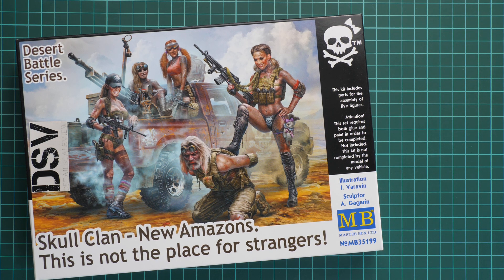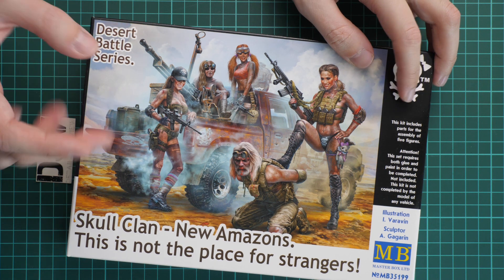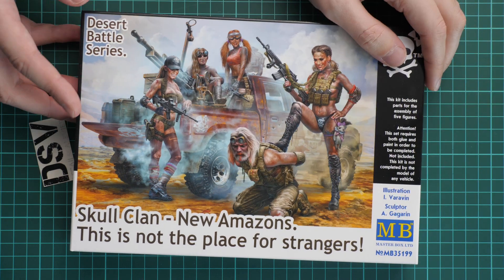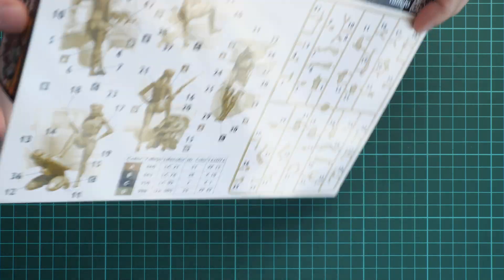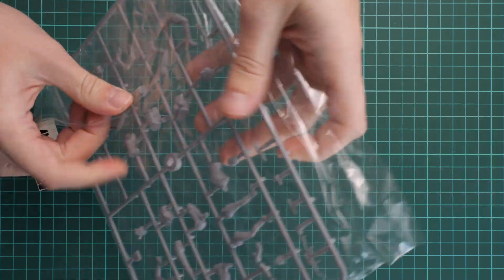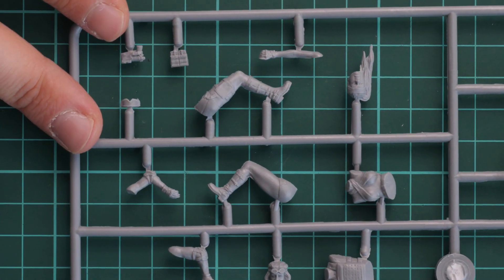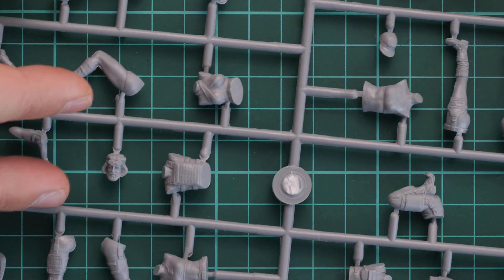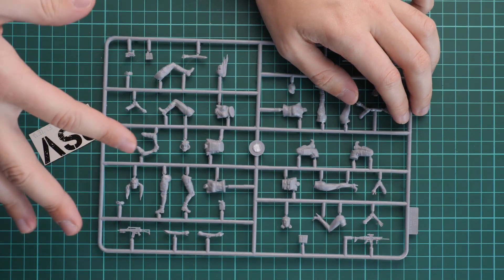Master Box 1/35 This is Not a Place for Strangers (MB35199) Review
This time we take a closer look at the figures set from Master Box. It is molded in 1/35 scale and copies quite unusual scene.